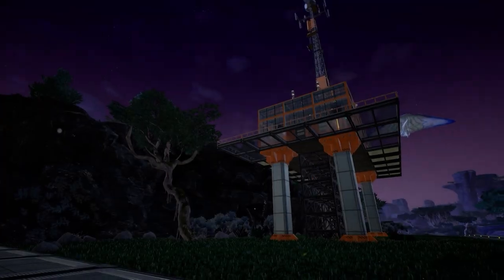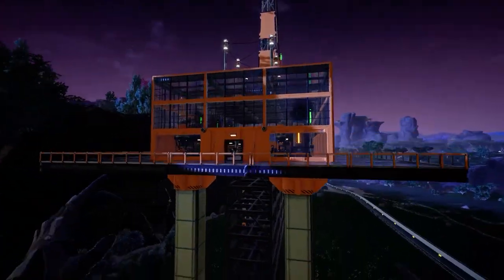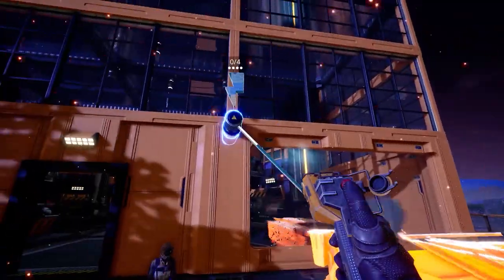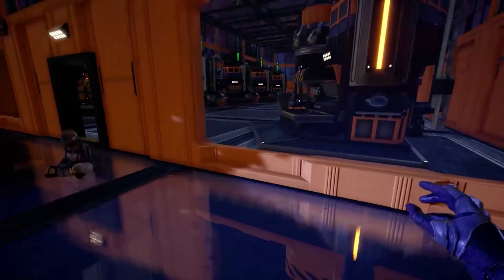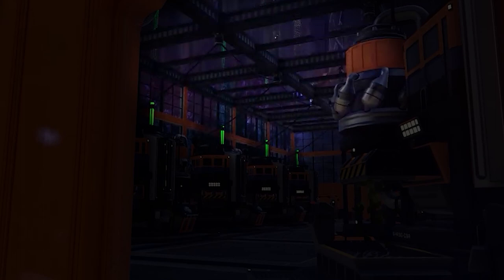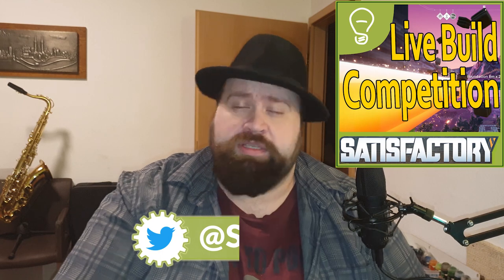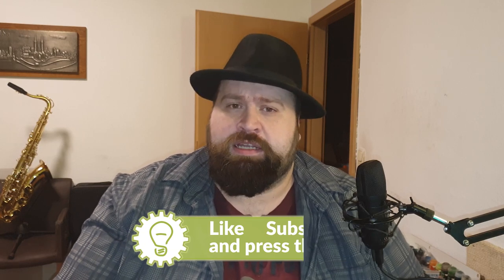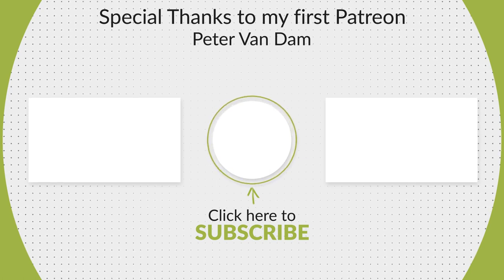New and hidden things in the second Satisfactory Update 3.5 teaser you might have missed.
The Coffee Cup feature Teaser for Satisfactory Update 3.5 just released  with some new Stuff in it, and as usual some of them aren't that obious on the first watch. So i try to figure out everything that is new in that teaser. I hope I found everything.

You want to have more of this kind of content?